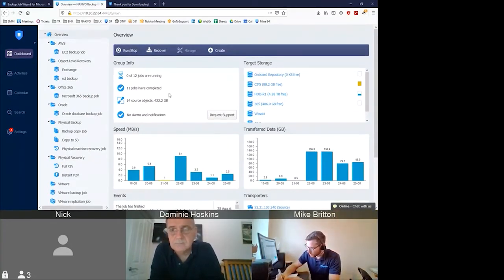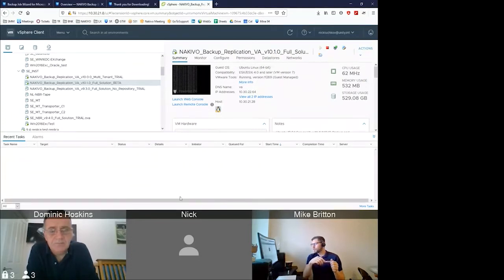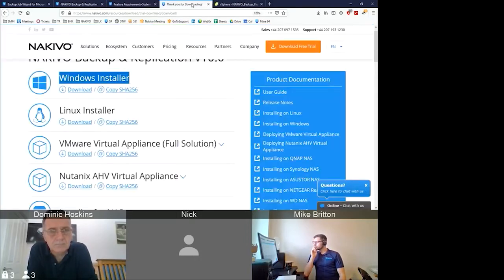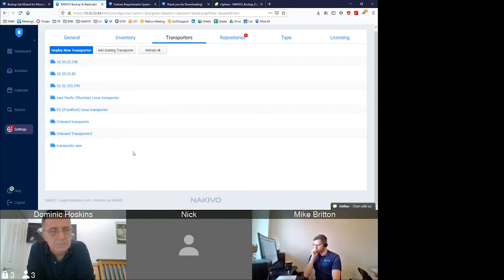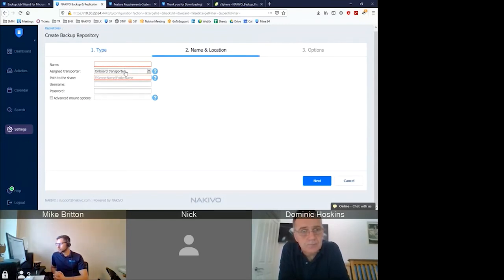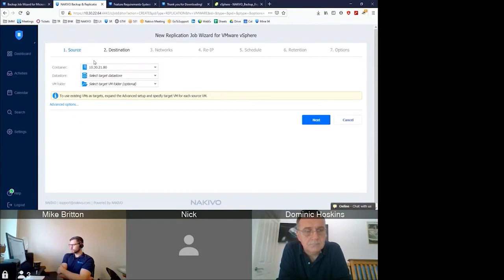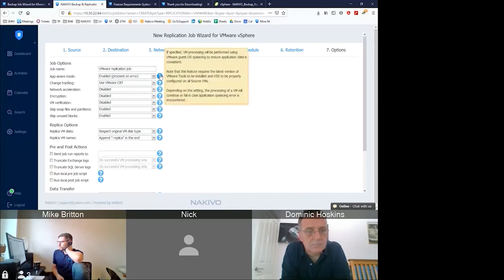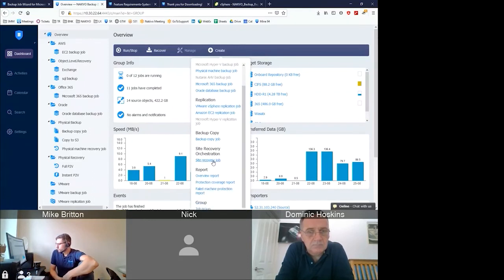Tech Bites Webinar: An overview of NAKIVO VM Backup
Northamber' s Dominic Hoskins hosts a session with one of the specialists from NAKIVO for an overview of their VM Backup solution.
You can call Dominic on 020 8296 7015 for more details.